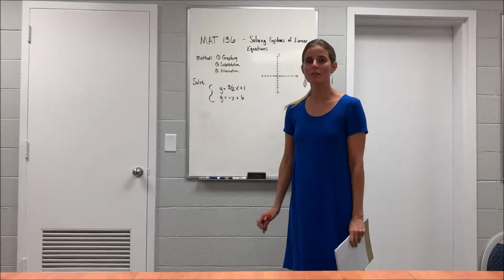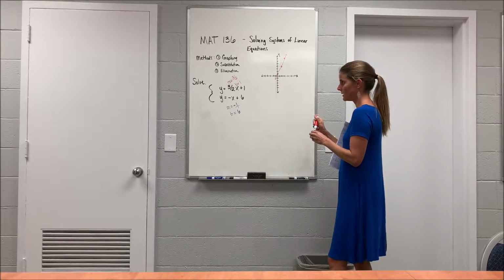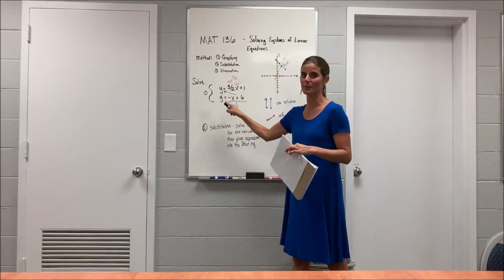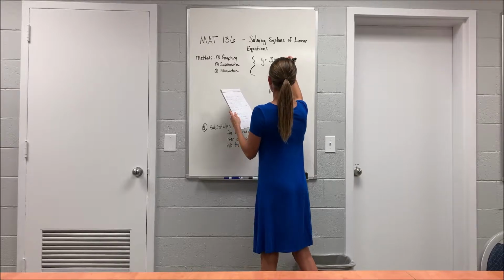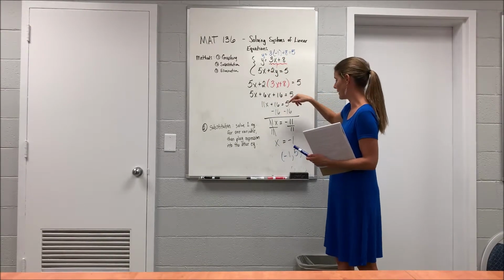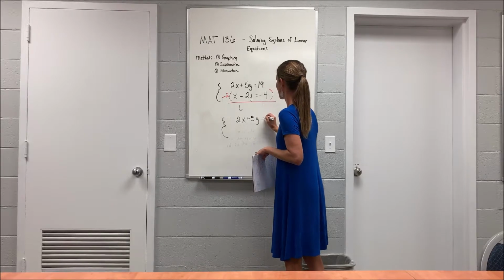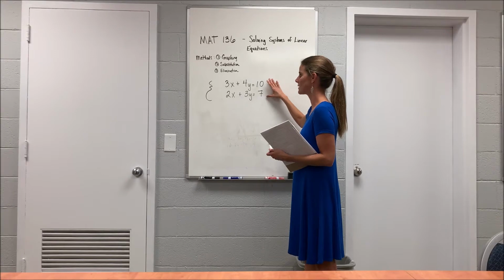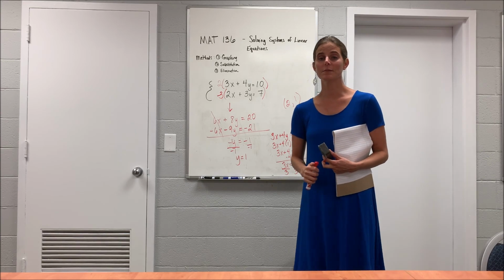MAT136 Solving Systems of Linear Equations